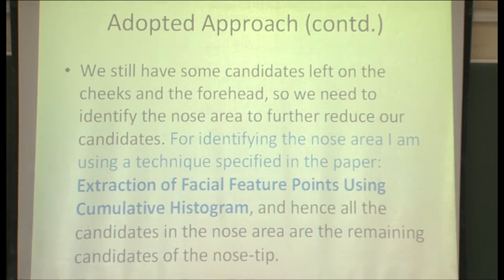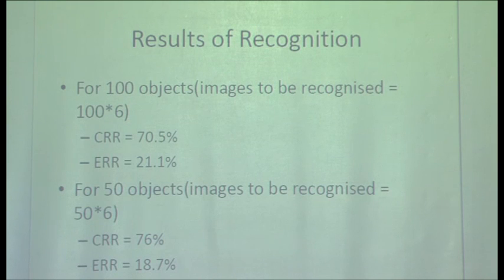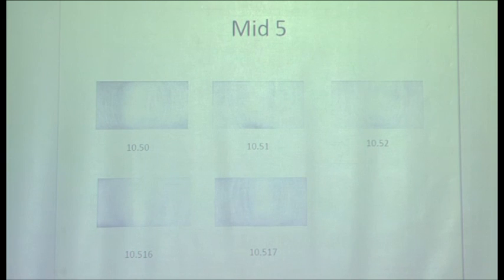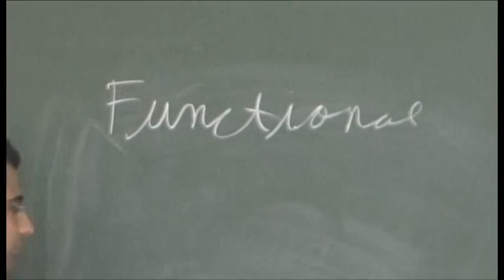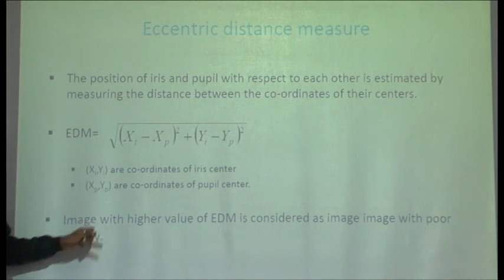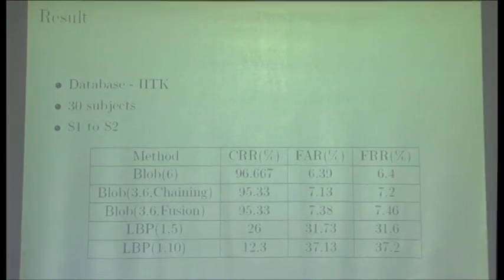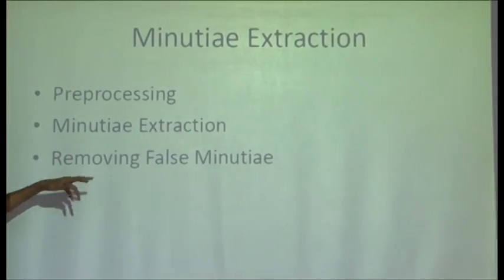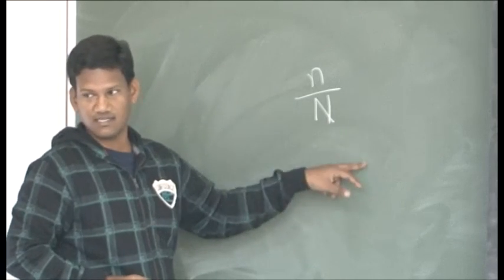Mod-01 Lec-26 Lecture-26 Biometrics